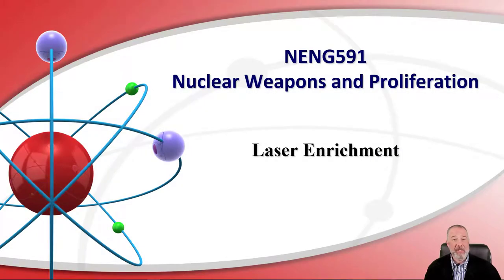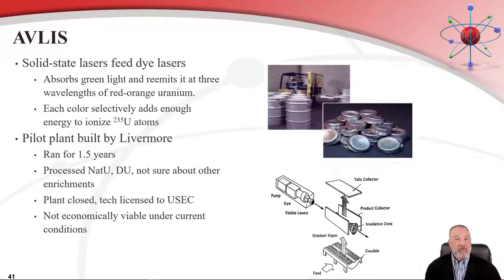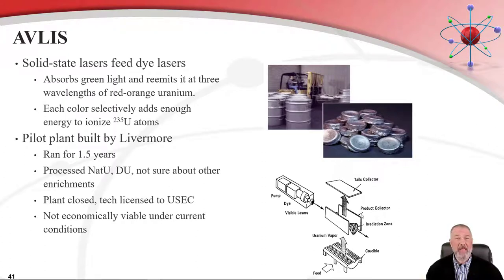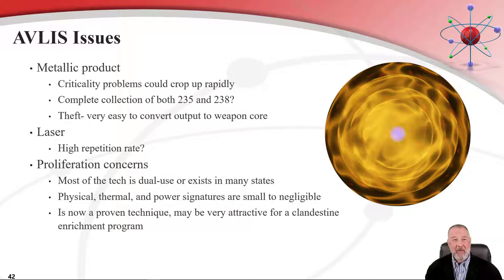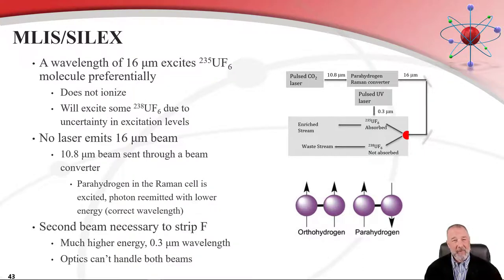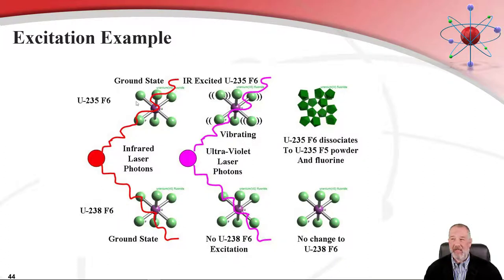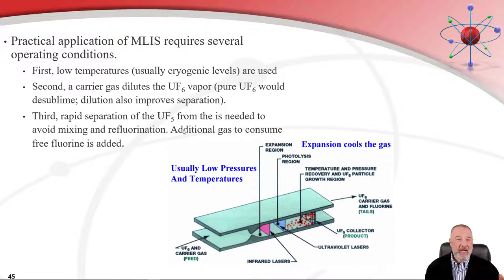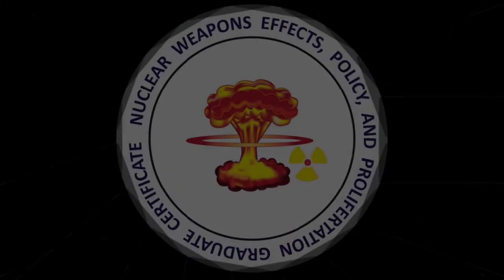Laser Enrichment Methods